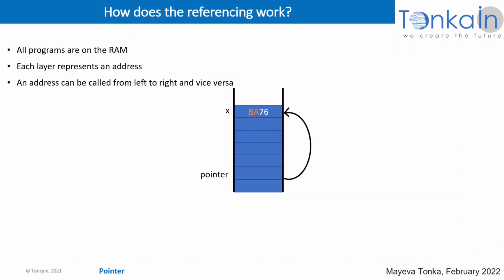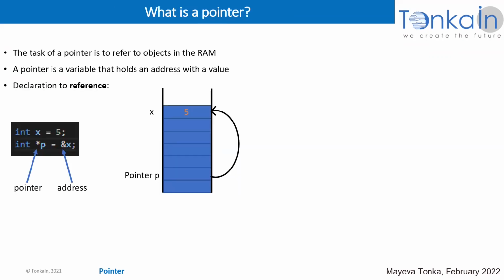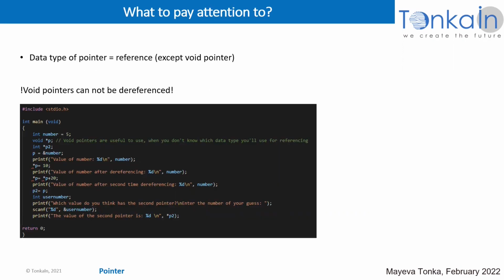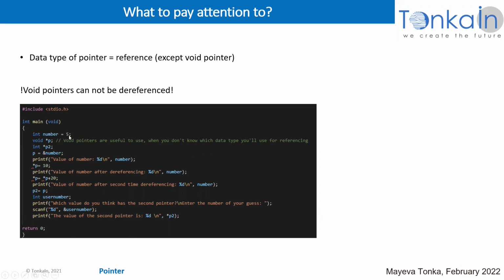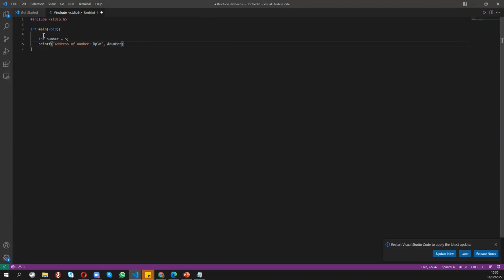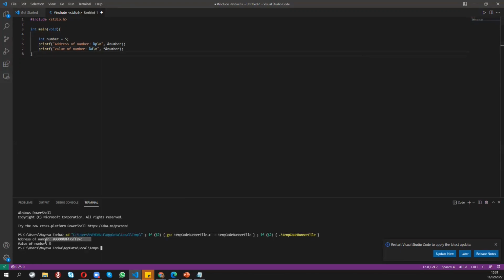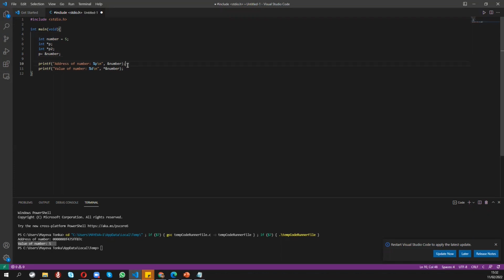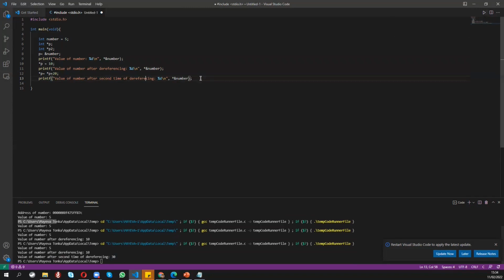MadeInAfrica: C Programming - Beginners: Week 7: Topic 1: Pointer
Want to learn how to program micro-controllers using C? Step through practical and easy-to-understand C programming training series, with our talented Mayeva Tonka, you are going to learn how to program firmware step by step.

In this video, we will learn about the if-statement.
🔎Key points in the video:
-Declaration
- Referencing and Dereferencing
- For this video here are the exercises for your personal training:

We are TonkaIn, a research and development (R&D) institute based in Bangangté - Cameroon.

We are crazy about R&D and we teach everything we know right here on Youtube. We empower African engineers to innovate and be the force behind the new technologies and applications of tomorrow.

We explore unknown paths that can open new horizons for our regions, our country and Africa.

We want to move Africa from a supplier of raw materials to a continent that transforms them into high quality products for the global market.

Let's make R&D for the sustainable development of Africa.

We create the future of Africa! We can make it. Let’s make it together!
For more details about what we are doing, visit our
This Engineering Made In Africa (EngineeringMadeInAfrica, MadeInAfrica)!

If you are a software engineer, an electrical engineer or a product manager, this is the right channel for you.